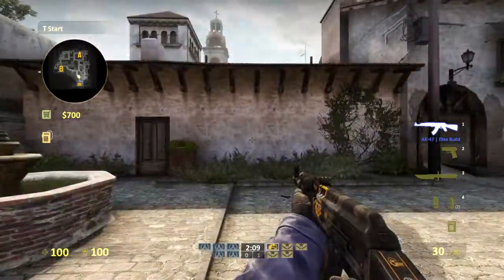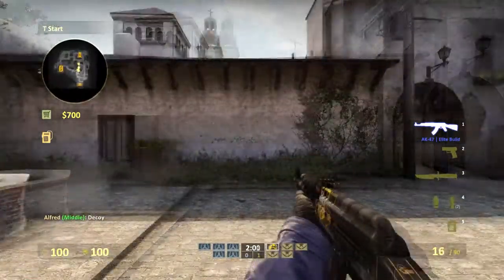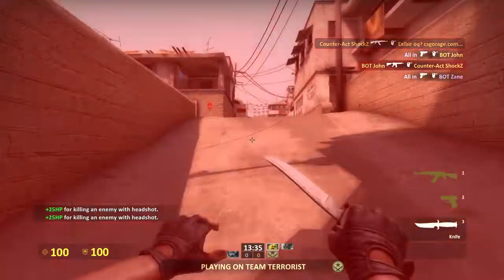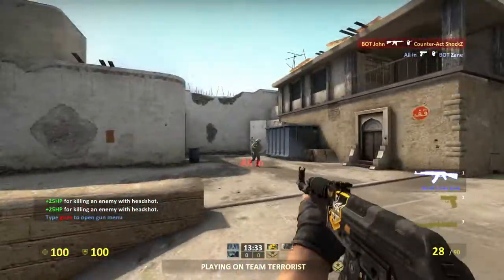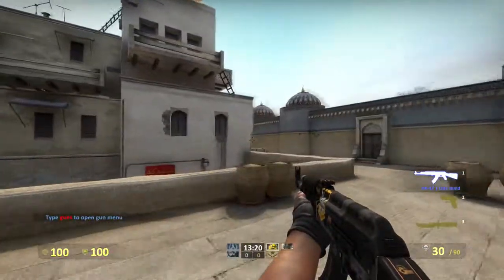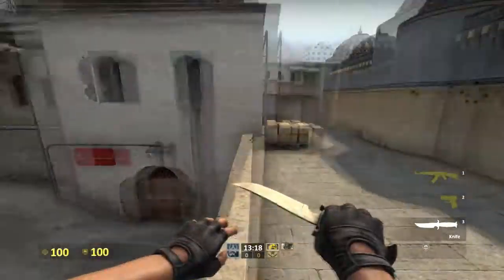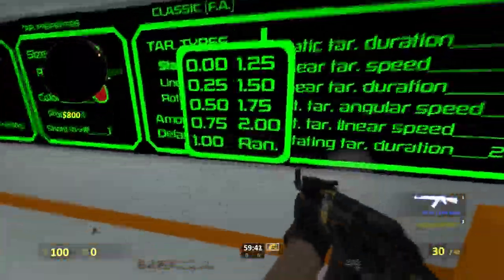Get Out Of Silver! (CSGO TUTORIAL)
So you decided to get out of silver!

Title Of Video:  Get Out Of Silver! (CSGO TUTORIAL)

MOTD: GLHF.

Good Luck my BoltZ

Alpha Records
No Scope Glasses

Friends of mine!

Play on ESEA now for a cheat-free environment!